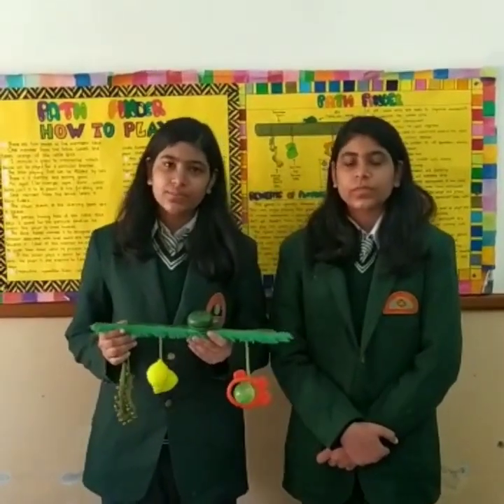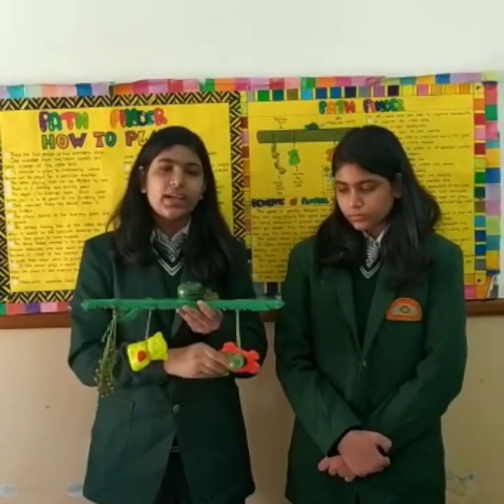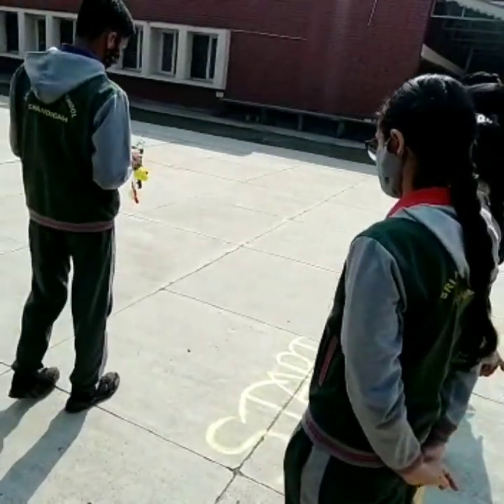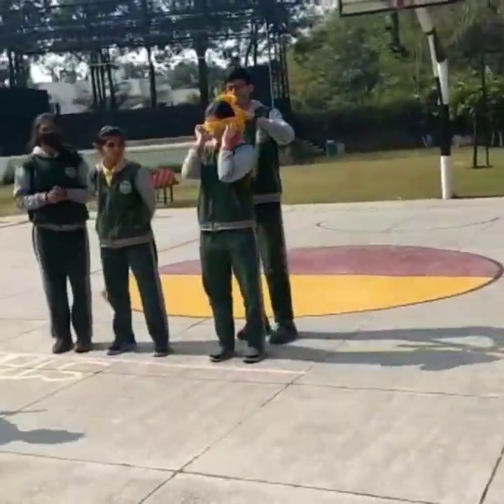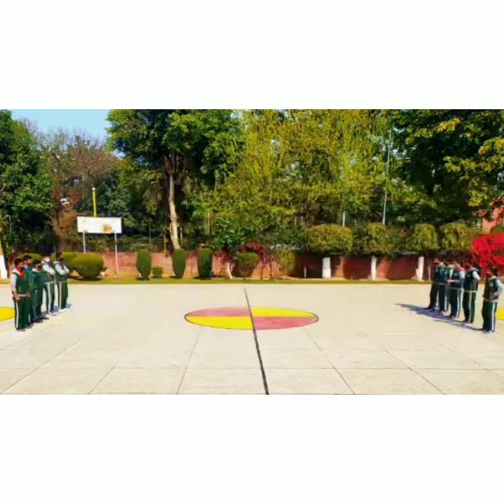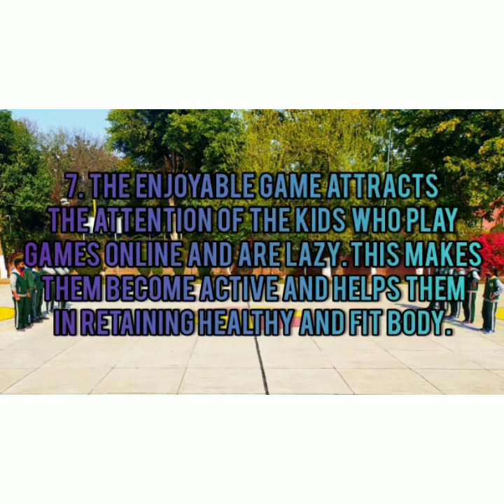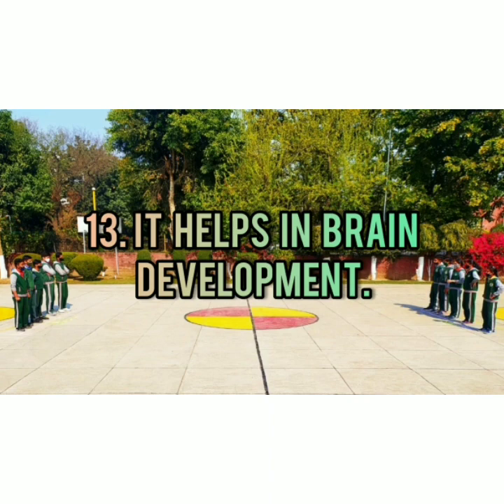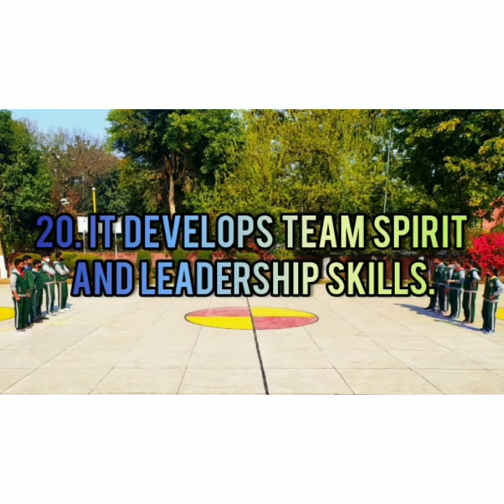Path Finder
The exhibits demonstrate working models of various educational toys. These toys can be used by children in understanding various concepts by play way method.
"यह प्रदर्श विभिन्न शैक्षिक खिलौनों के कार्यकारी मॉडल प्रदर्शित करता है। इन खिलौनों का उपयोग बच्चे प्ले वे विधि द्वारा विभिन्न अवधारणाओं को समझने में कर सकते हैं।